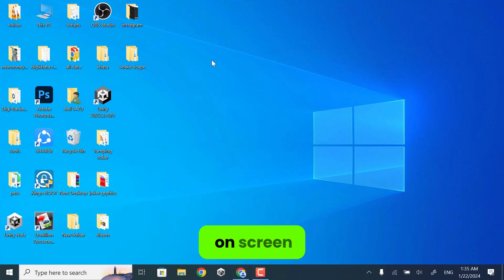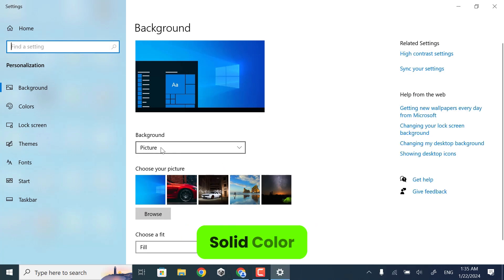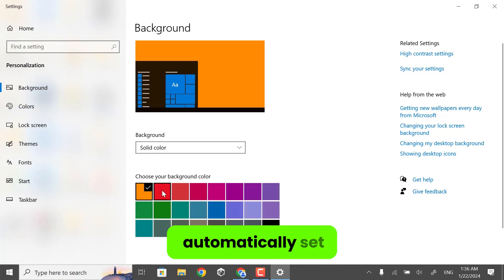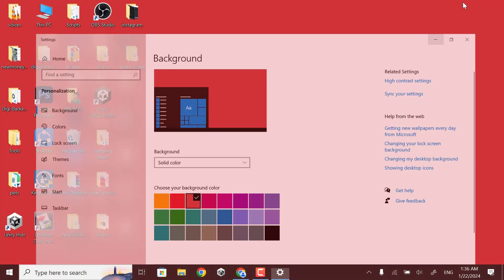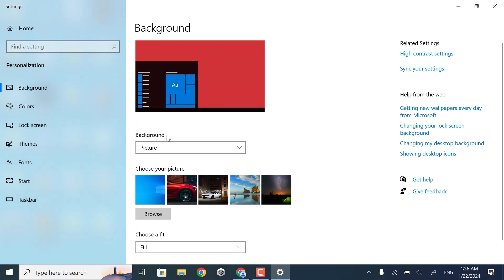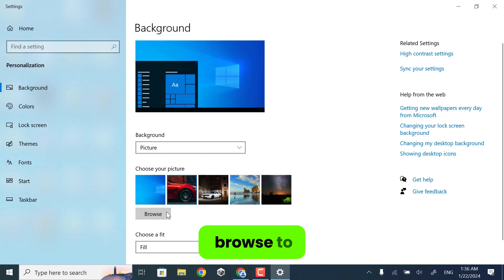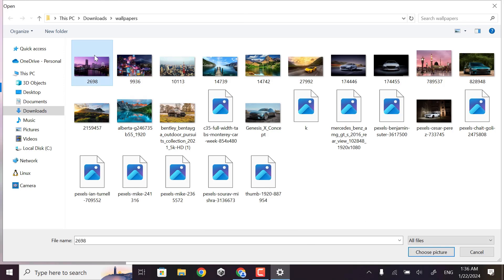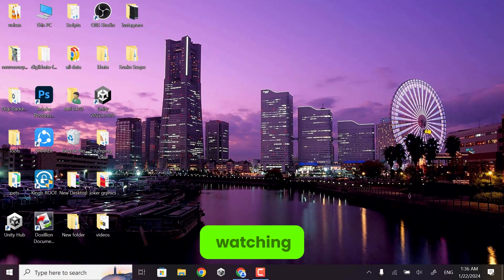How To Change Wallpaper In Laptop In 2024 | How To Easily